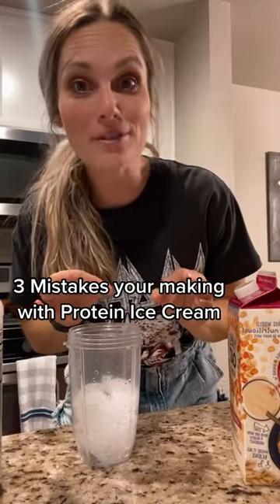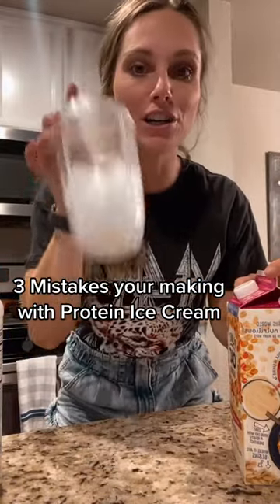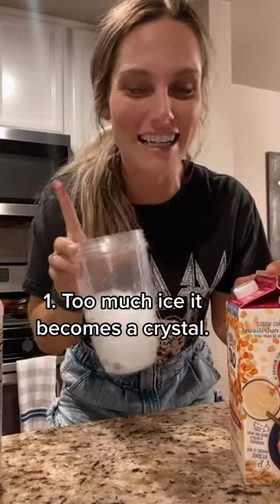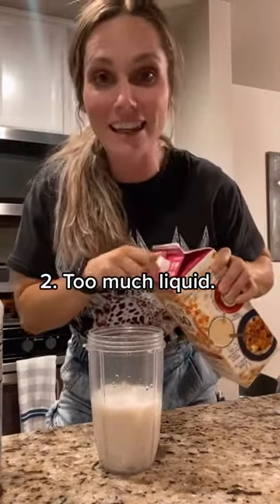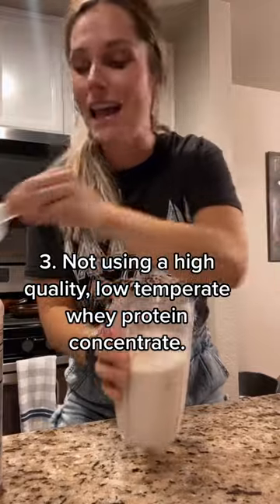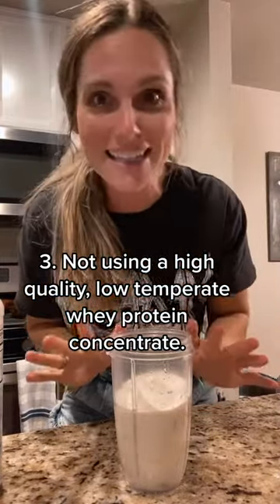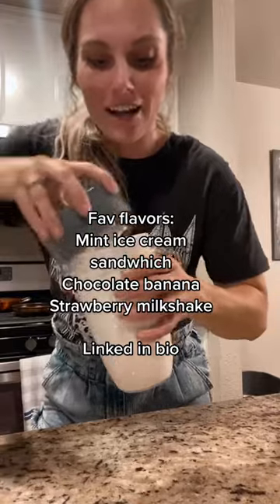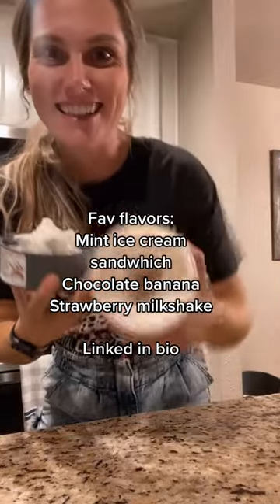3 Mistakes your making with Protein Ice Cream| CREDITS:bregachne_